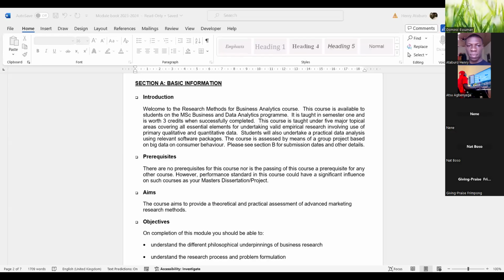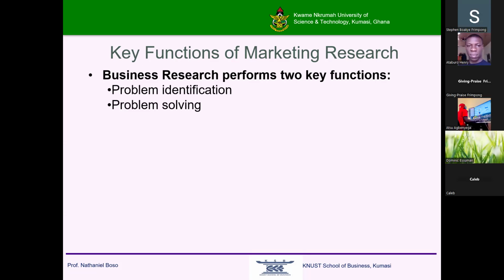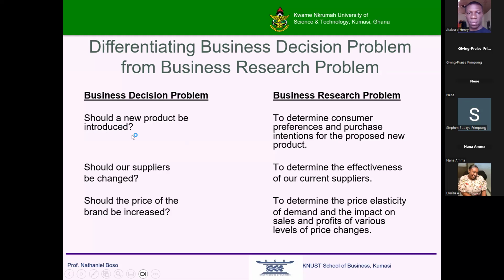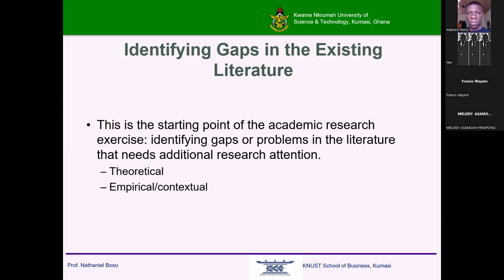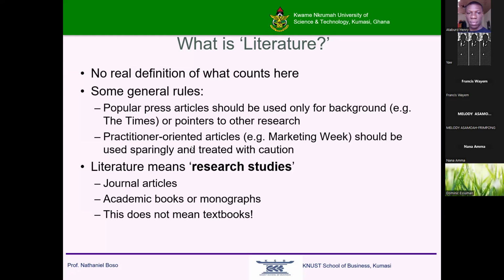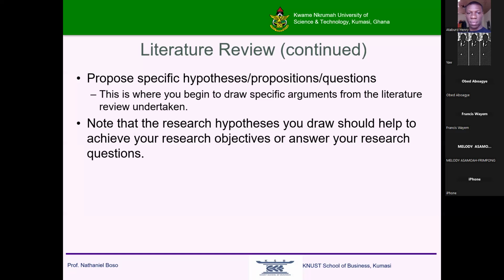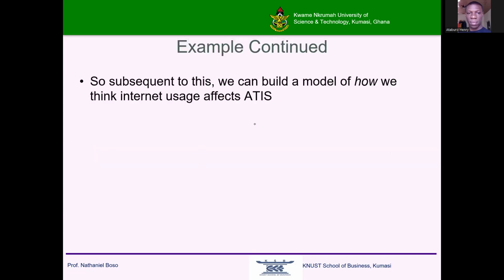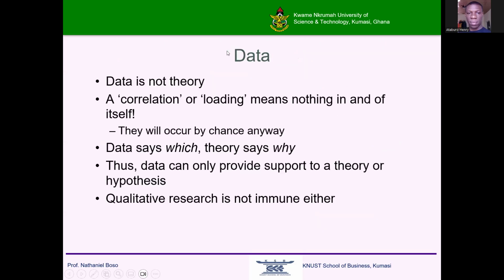Session 1 & 2: Role of Research and Theoretical Motivation & Review of Literature, Developing Theory